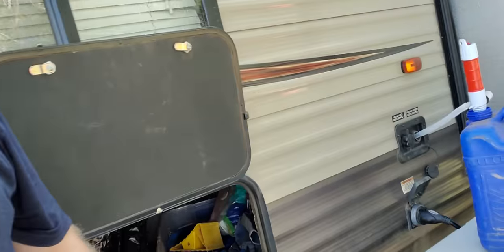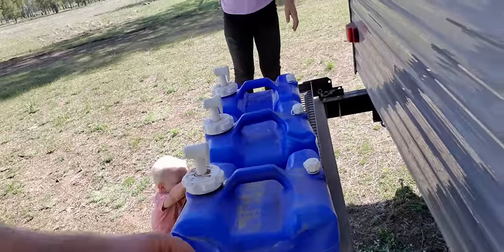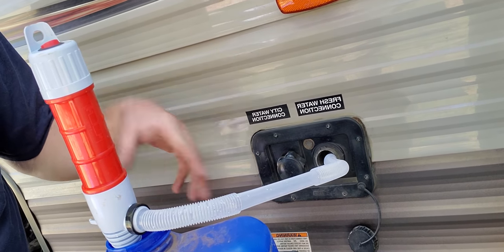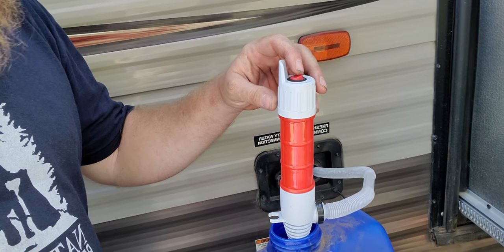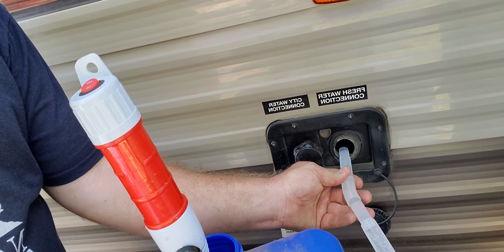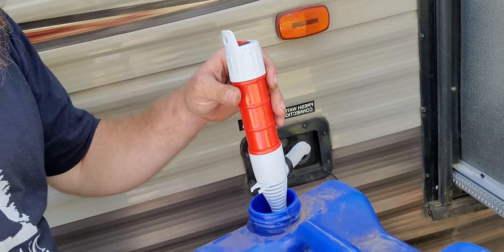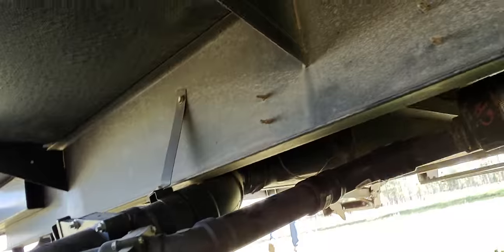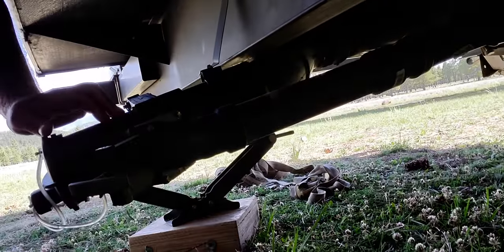How to fill your water while Boondocking in RV's and Travel Trailers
Have you ever been out boondocking and the terrible happens, you run out of water? Well you have one of two options for boondocking tips. Option 1 is tear down camp and then go fill up at a local gas station or a campground. Option 2, leave camp setup, get your self some water containers fill them up and then fill up your fresh water tank(s). I personally like the second option better. With our own Travel Trailer Bunkhouse I tried just dumping the water from the 7gal water jugs into a funnel, then using a cut up 1gal bottle none of which worked out as good options to refill our rv fresh water tank. Then i found this cool little water transfer pump on amazon, it has been a great addition to the tool box ever since.

Battery Operated Liquid Transfer Pump

I talked about the permit needed for AZ State Trust land, below you will find the link for that.

Until then, enjoy nature!

Justin and Elana